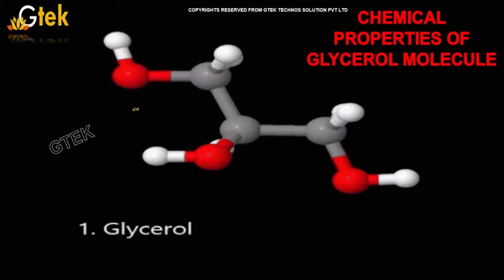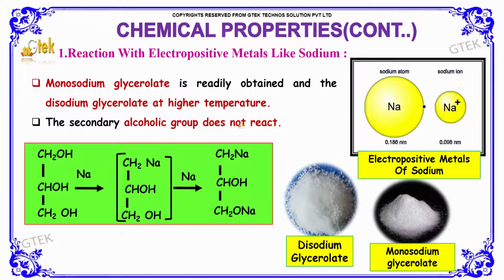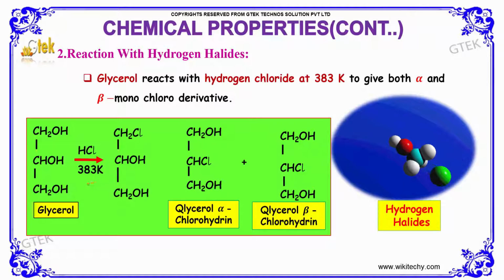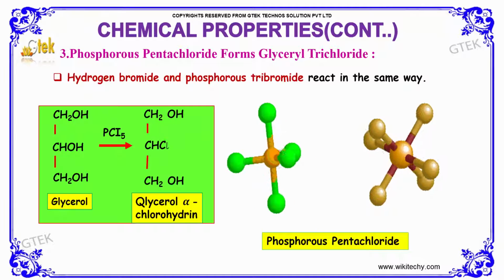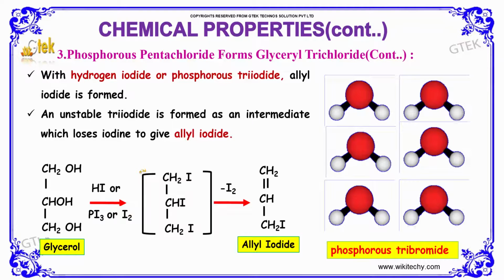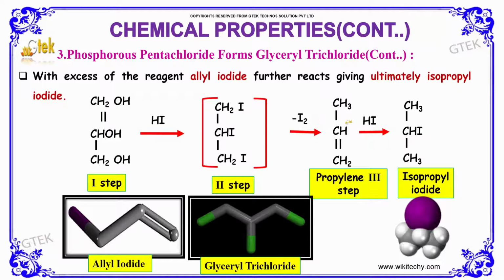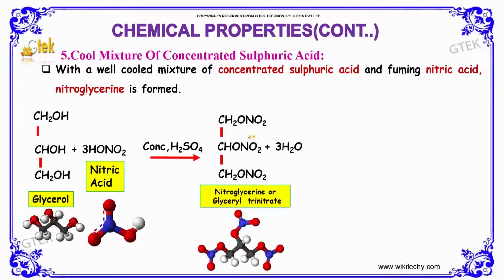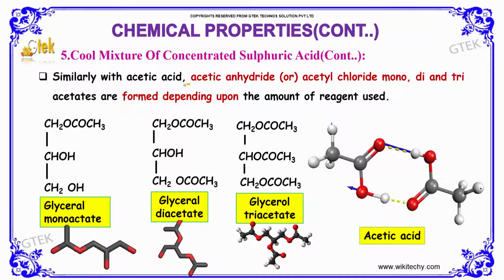chemical properties of glycerol molecule hydroxy derivative class 12 chemistry subject notes cbse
chemical properties of glycerol molecule hydroxy derivative Top most best online video lectures preparations notes for class 12 chemistry CBSE IIT-JEE NEET exam +2/12thstd standard intermediate PUC college exams preparations tips and tricks all questions with solutions

reaction with electropositive metals like sodium
reaction with hydrogen halides
Chemical Properties and Derivatives of Glycerol
What is the use of glycerol?
What is glycerin used for in food?
Why Glycerol is a viscous liquid?
Is glycerol a carbohydrate and why?
What elements are present in glycerol?
Condensation and Hydrolysis

Pre-primary
Primary
Middle/ upper-primary
Senior secondary
inter college